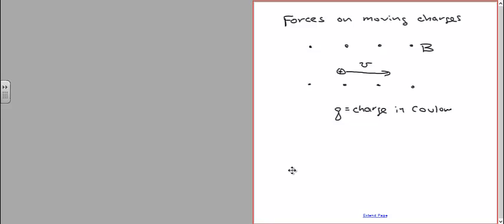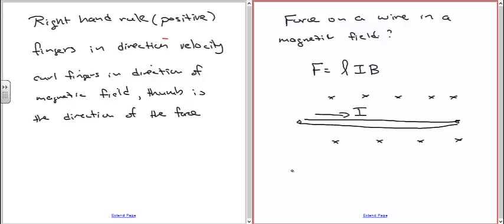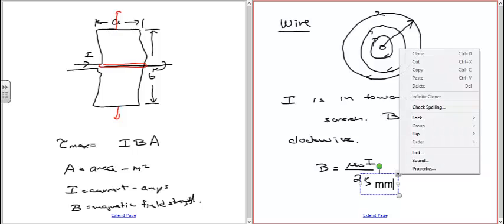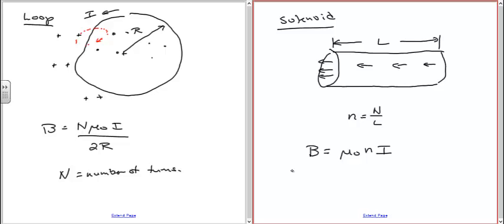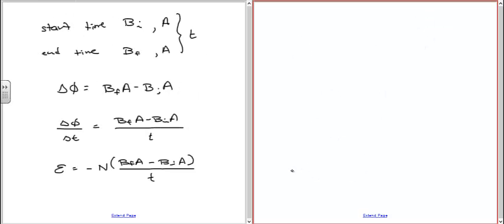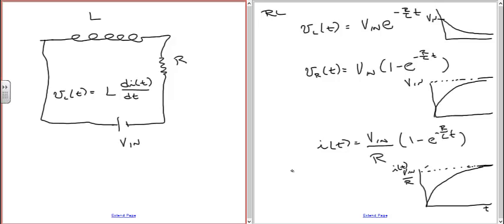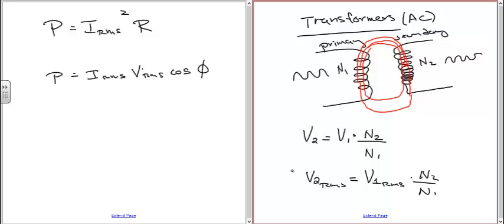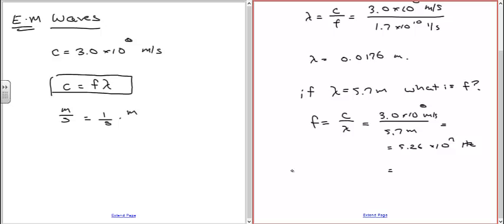Physics Test 2 Review